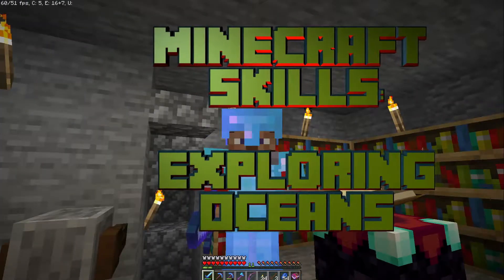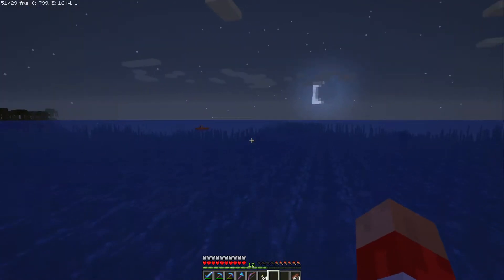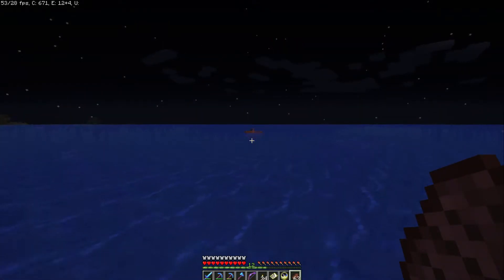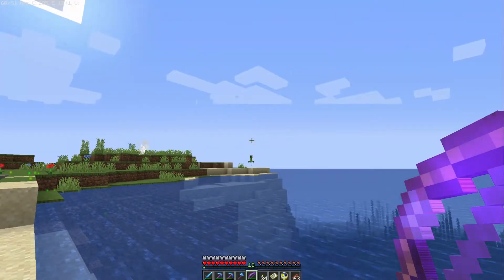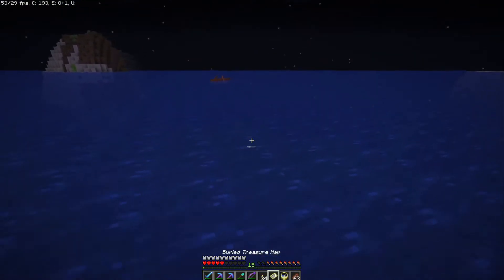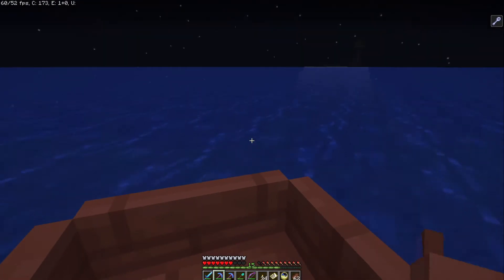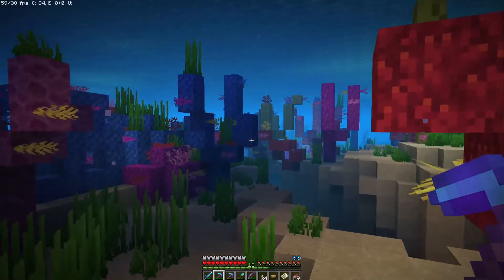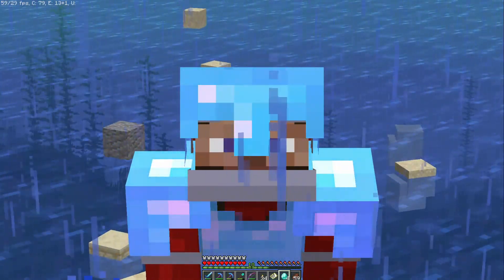Minecraft Skills Exploring Oceans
In this episode of Minecraft Skills we explore the oceans, go over recommended gear and what you can find…..

Music
Passing Time written and performed by Kimise Arpin April 2020